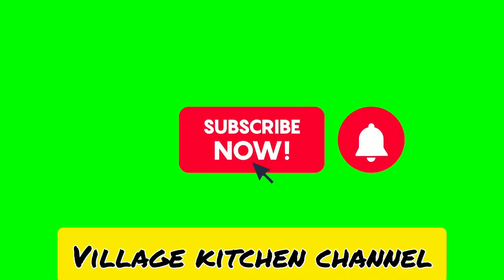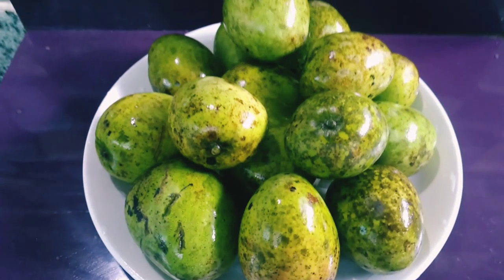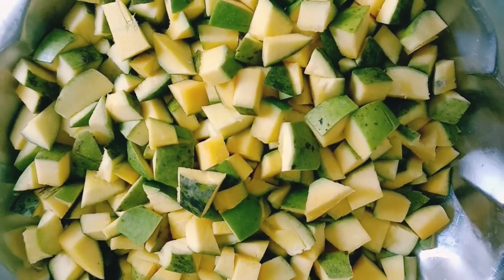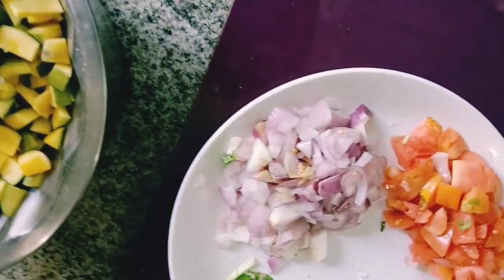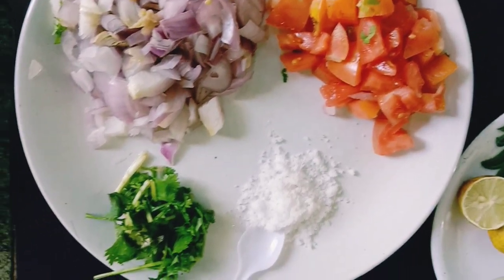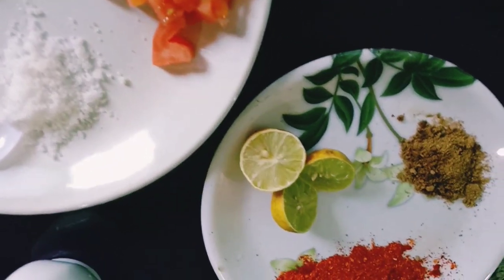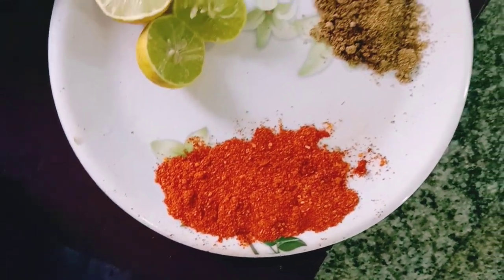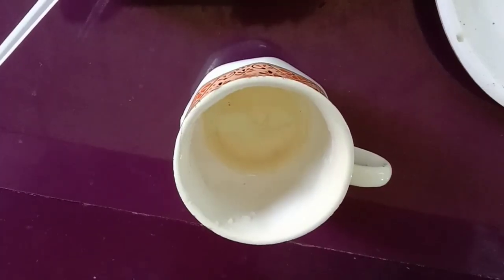MANGO SALAD | Spicy&Tasty | Village Special | How To Make | 5Minute Recipe VillageKitchenChannel 😍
hai,

how to make mango salad

Mango Salad Ingredients:

1.Raw Mango 10(medium)
2.onion 1 (big size)
3.tomato 1(big size)
4.coriender leaves half hand
5.coconut oil 50 ml
6.kashmeeri chilly powder 1tbsp
7. chat masala 1 tbsp
8.dry chilly paste 2 tbsp
9.lemon 1.5
10 salt

Try it &taste it 😍